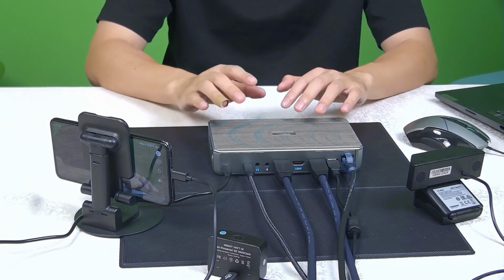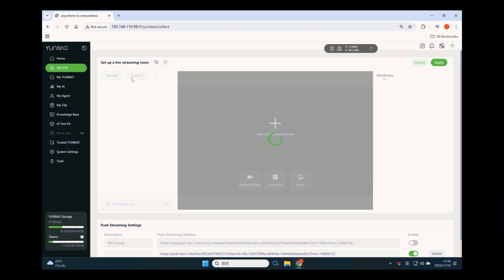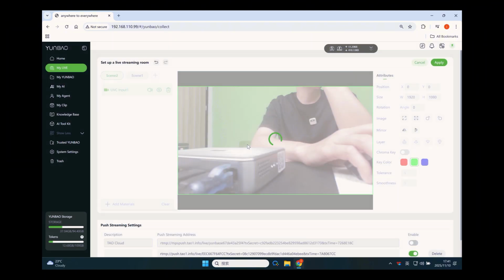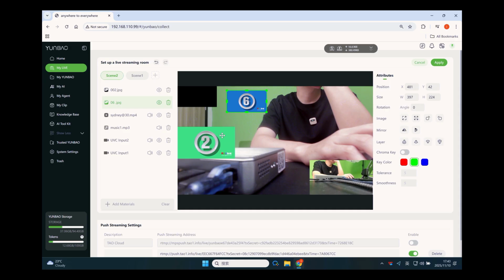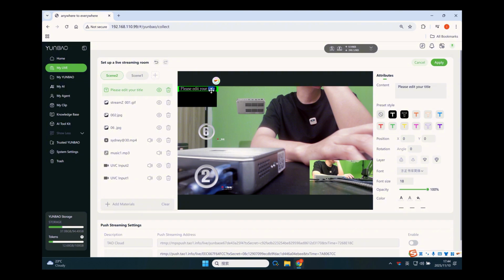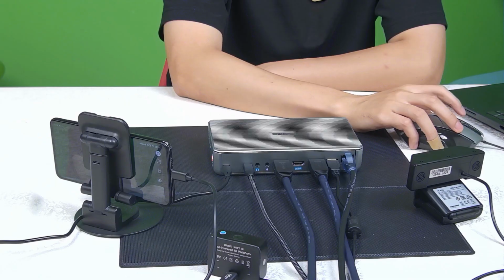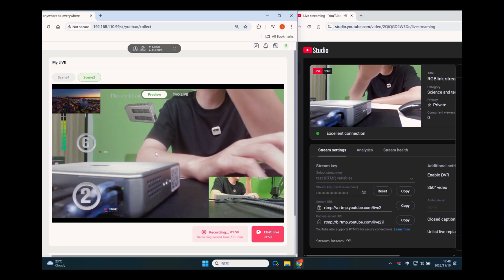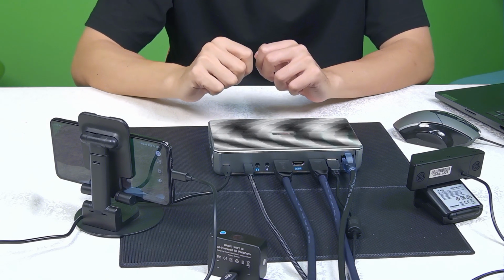RGBlink streamZ: Studio Function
Go live in stunning 4K with RGBlink streemZ. This portable encoder makes streaming and recording simple, with HDMI, USB-C, and NDI support. Designed for creators, events, and businesses, streemZ delivers professional performance in a compact device.